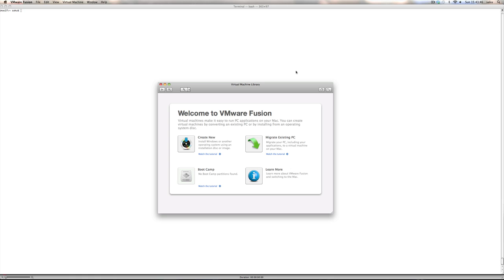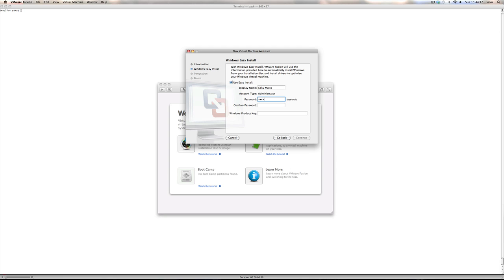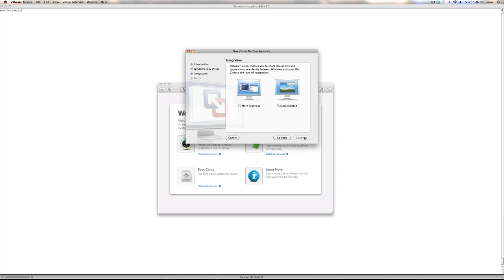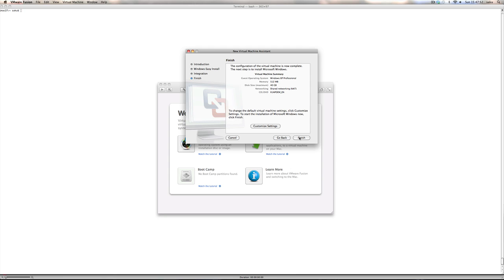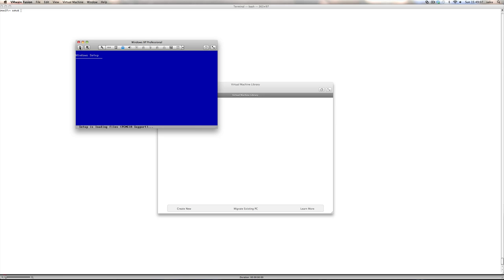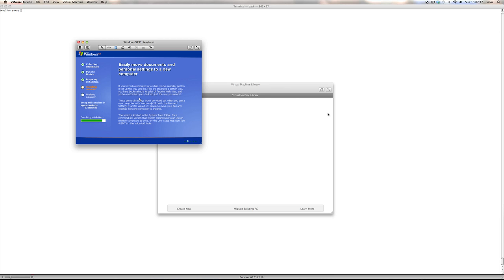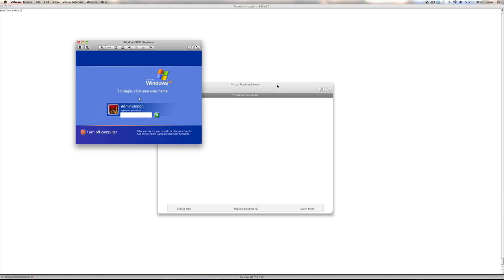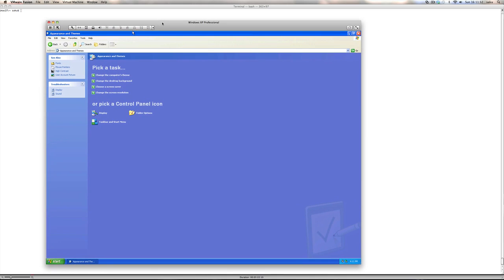VMWare install XP on MAC, howto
This video will run through the simple task of installing an XP Pro instance on an Intel based MAC